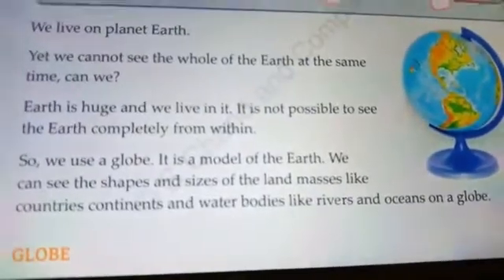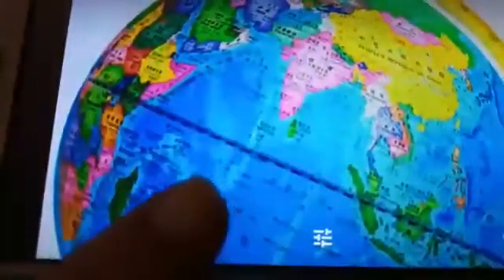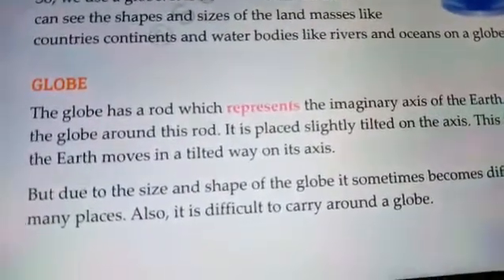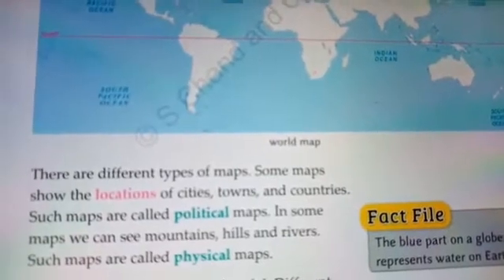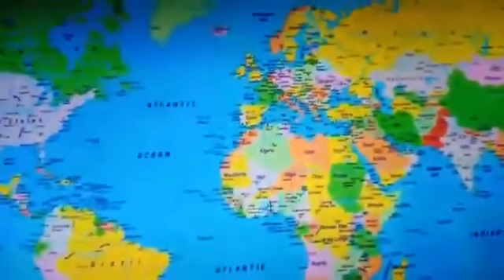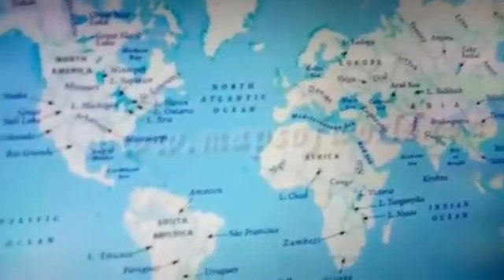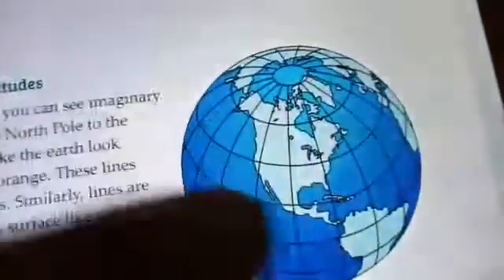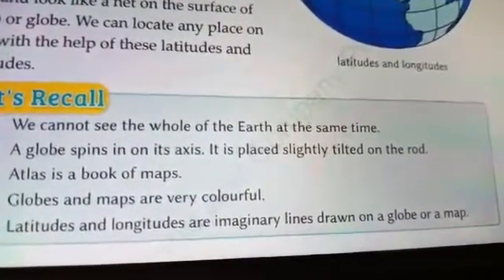Standard 3 and subject: Social Studies